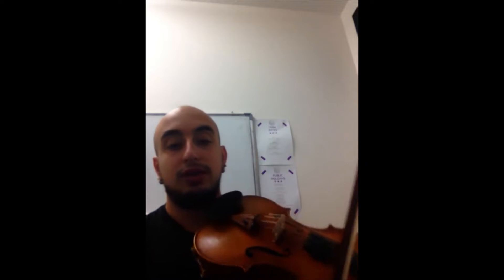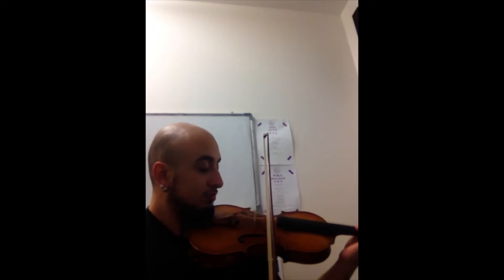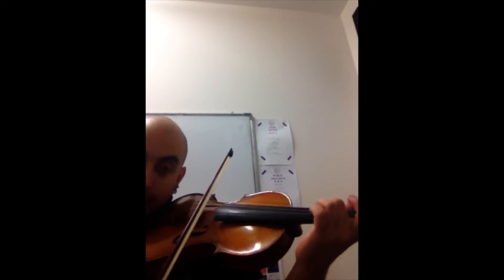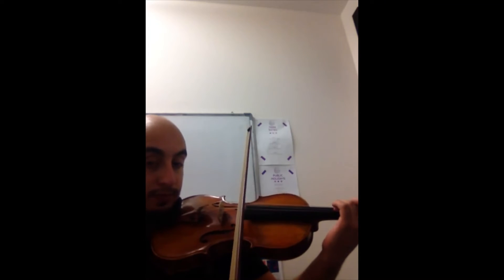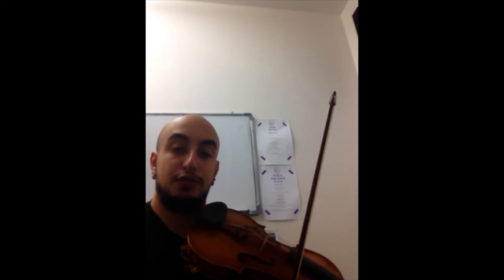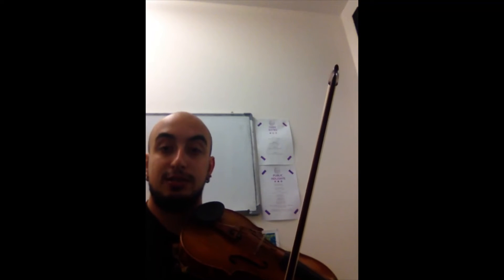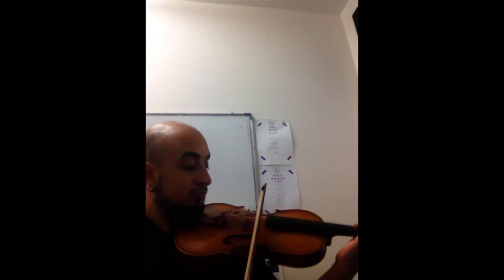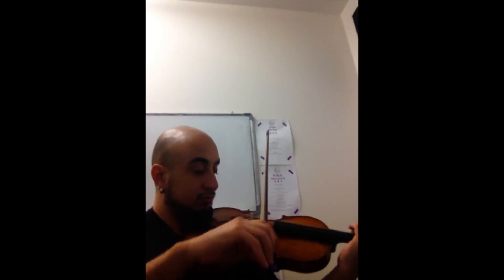Violin Tutorial - Scales